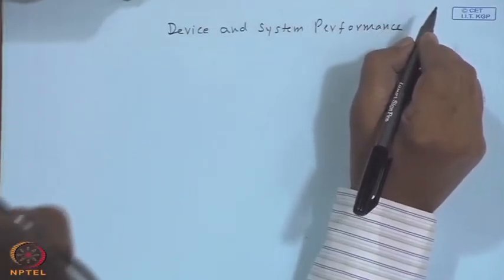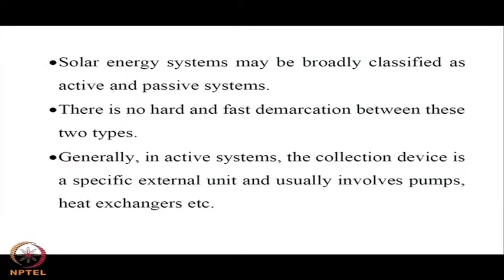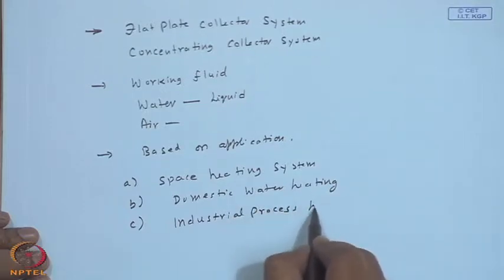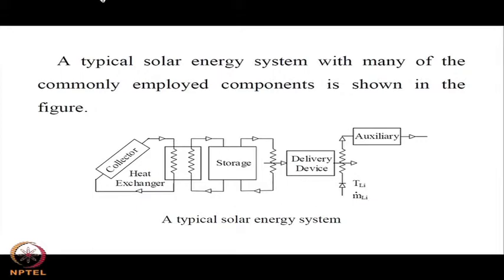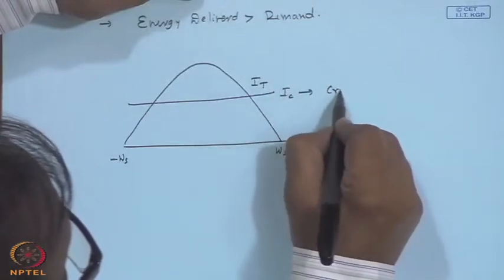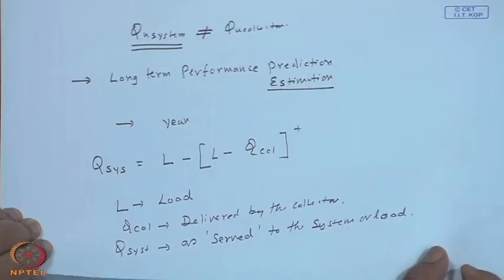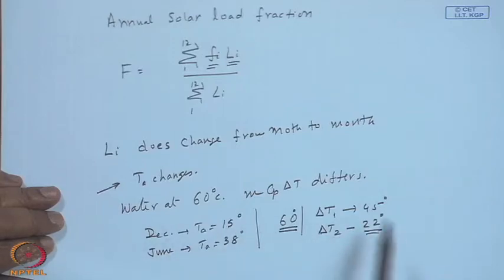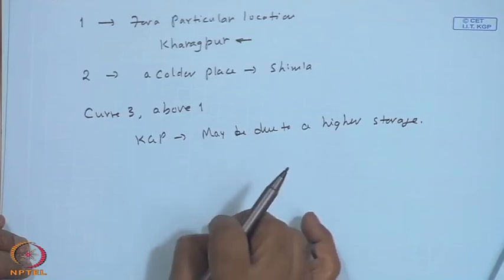Mod-21 Lec-25 Device and System Performance